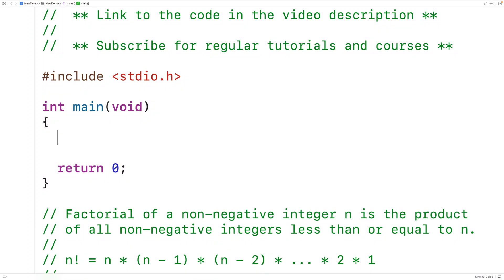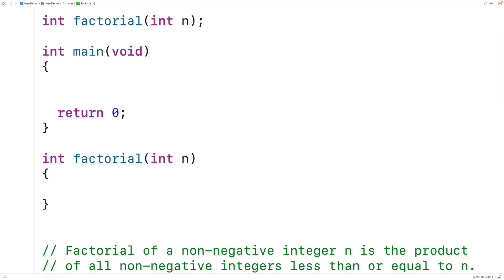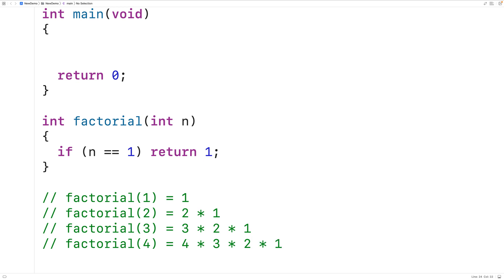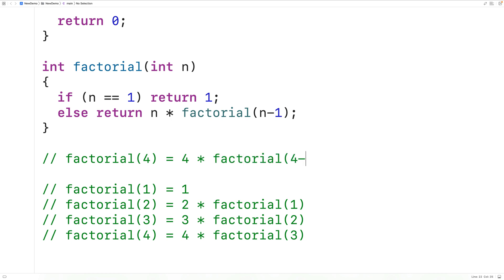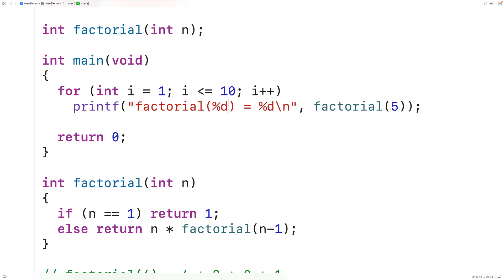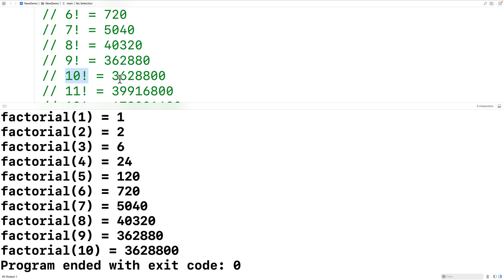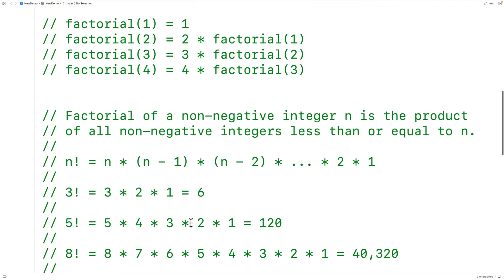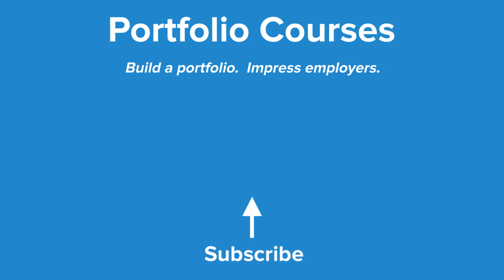Calculate Factorial Using Recursion | C Programming Example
How to calculate the factorial of a number using recursion with C, including a discussion about why the recursive function will fail when trying to calculate the factorial of larger numbers.  Source code to build a portfolio that will impress employers!